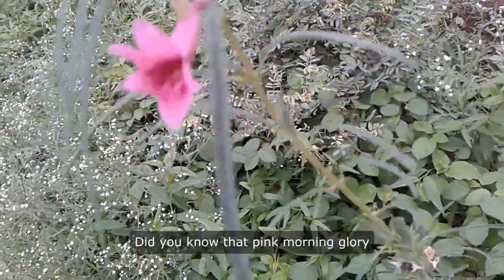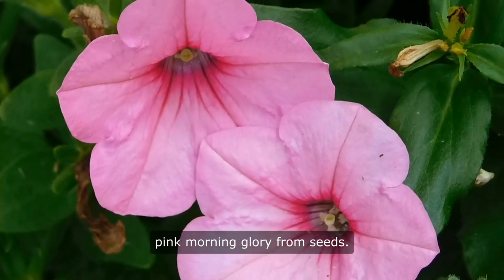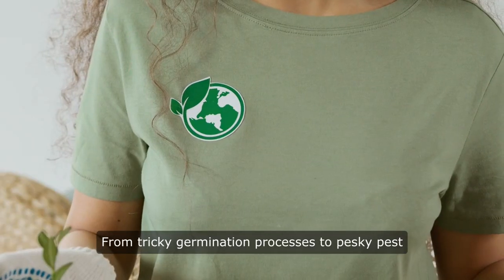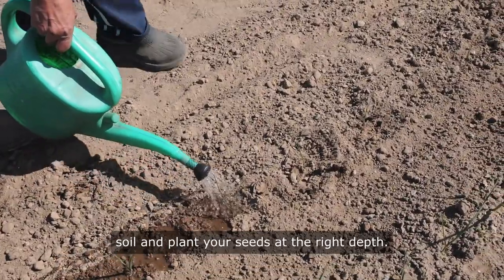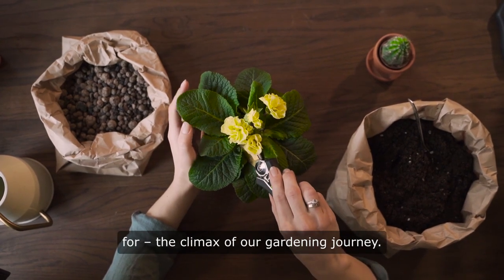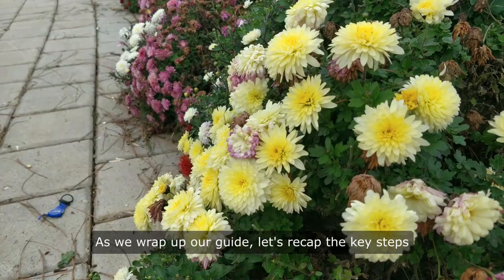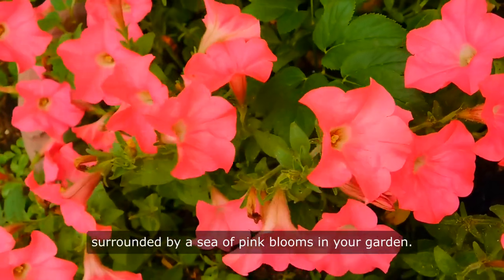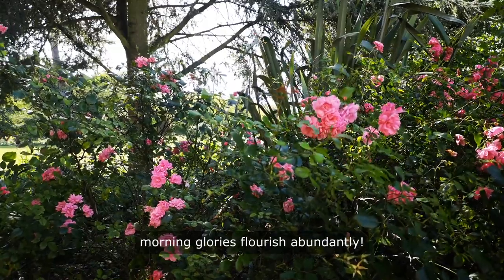Discover the Charm: Growing Pink Morning Glory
Learn how to grow beautiful pink morning glory flowers from seed with this ultimate step-by-step guide. In this video, we provide you with full information on how to successfully grow morning glory pink from seed, from planting to caring for your plants. Watch now and discover the secrets to cultivating stunning pink morning glory blooms in your garden.